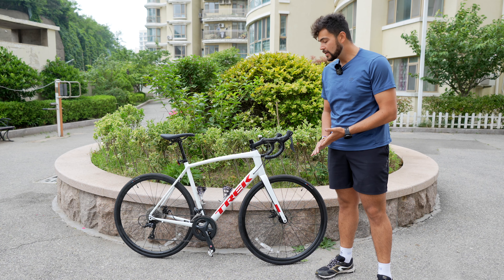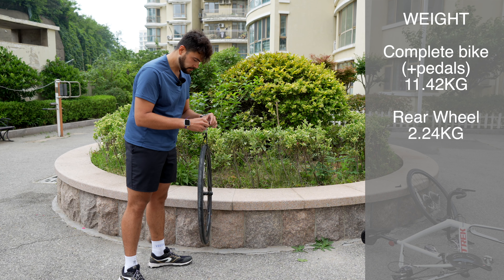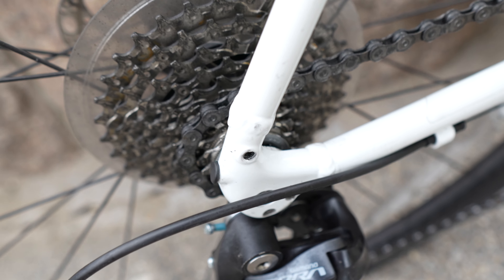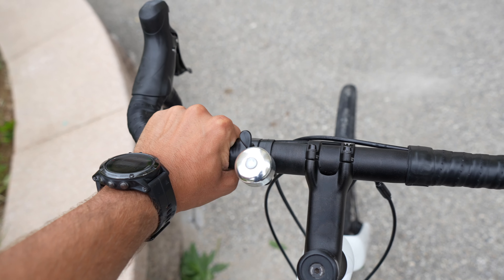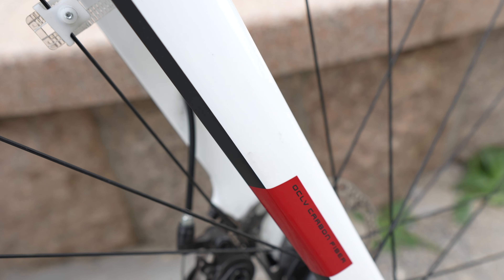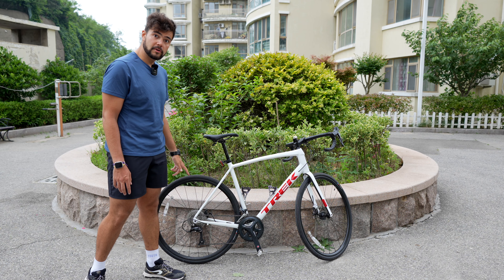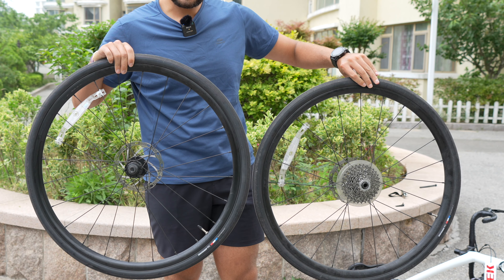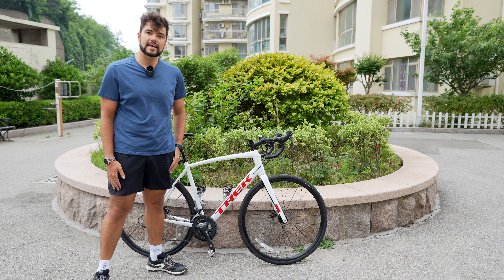Trek Domane AL 3 Disc Review (2022/2023) - Thoughts after 1500KM -- Best First Road Bike?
After 1500KM it's time for my review of the Trek Domane AL3. This is my own bike, paid for by me, Trek had no influence in what I say.  However, if anyone from Trek is reading this, feel free to send me a new bike to test anytime you like!

Turns out there's another set of mounting screws under the down tube, bringing the maximum bottle count up to a ludicrous 4!?

0:00 Intro & Disclamer
1:00 Weight
2:35 Gears
3:26 Fit and Comfort
4:47 Mounting Screws and Accessories
5:38 Tyres & Wheels
7:15 Final Thoughts

SOCIAL MEDIA!

Camera Gear
Insta360 One x2
GoPro Hero 6 (Very old now - Newer Models available)
DJI Osmo Pocket (Very old now - Newer Models available)